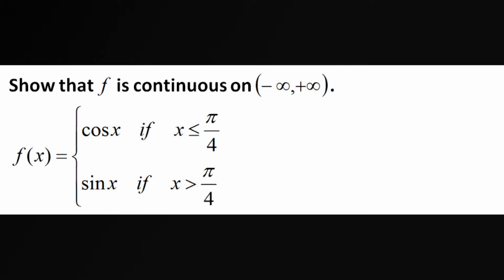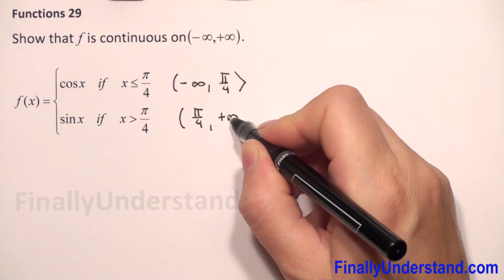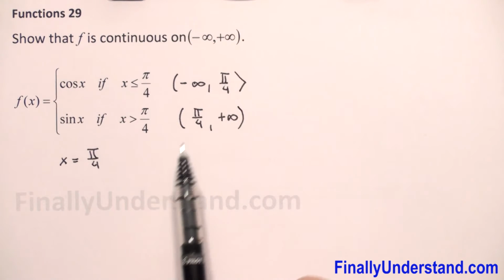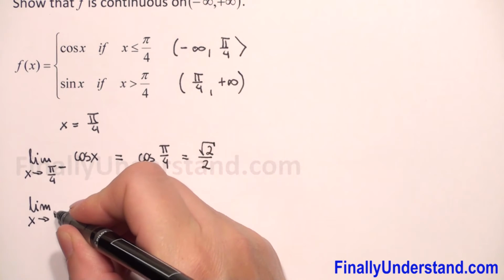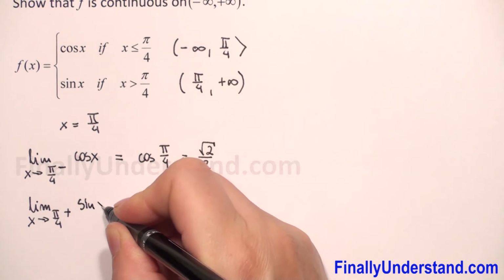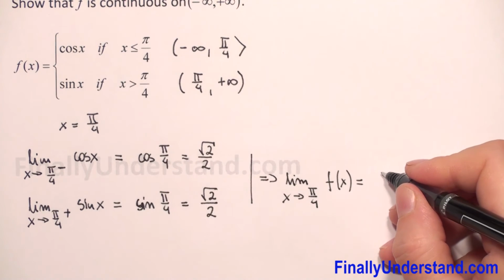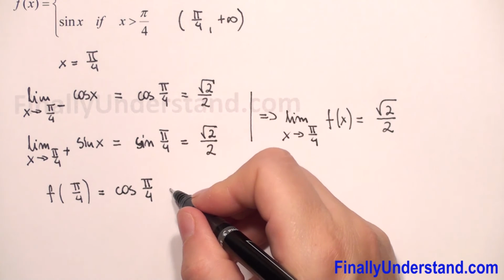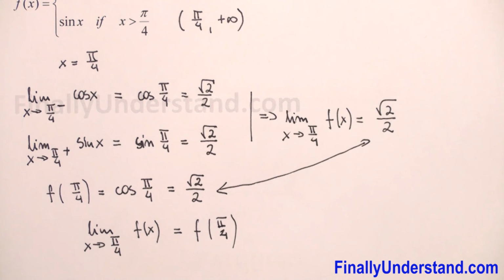Understanding Continuous Functions 29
Explore what it means for a function to be continuous.